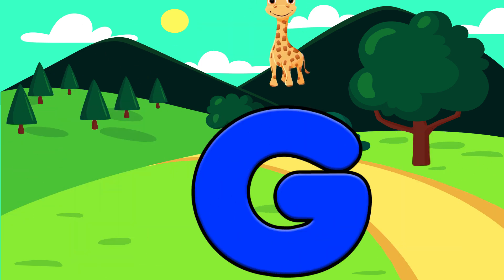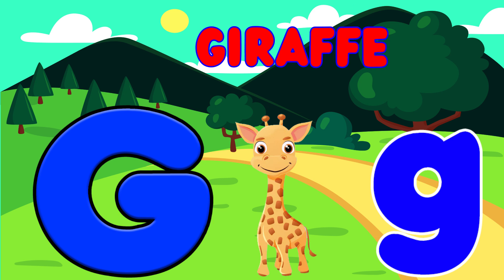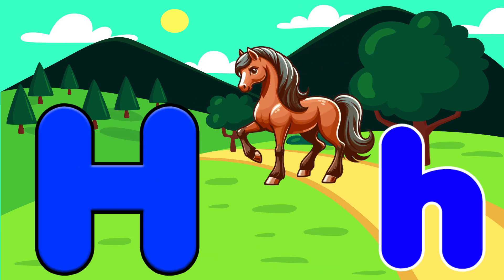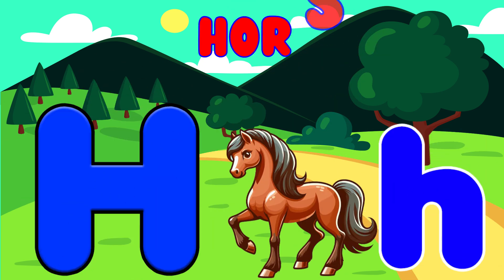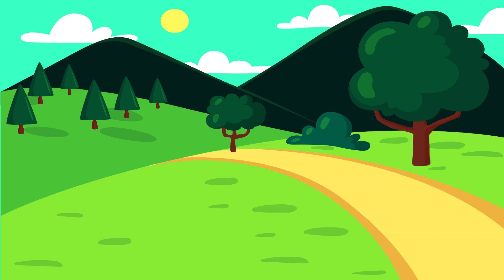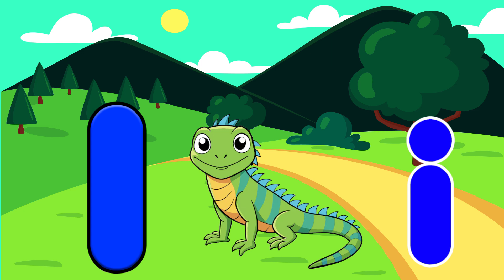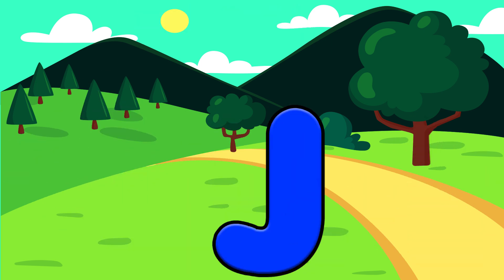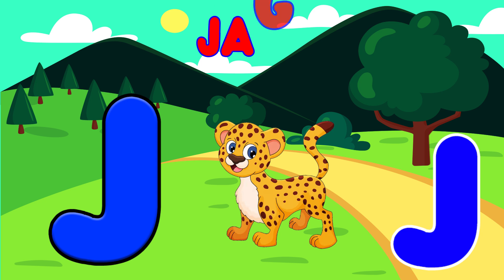Angel WordsPhonics Song For Toddlers ABC Phonics Song A for Apple Phonics Sounds Alphabet A to Z